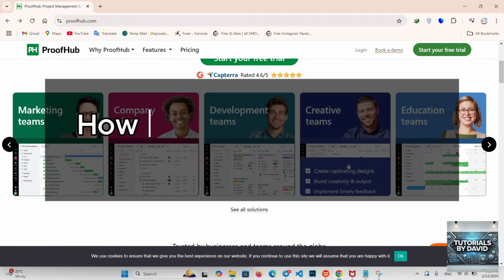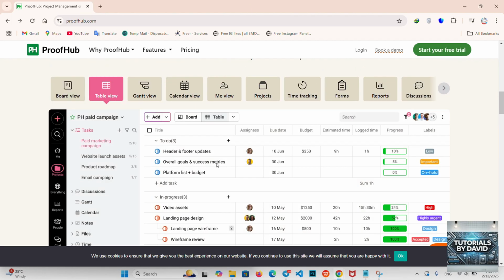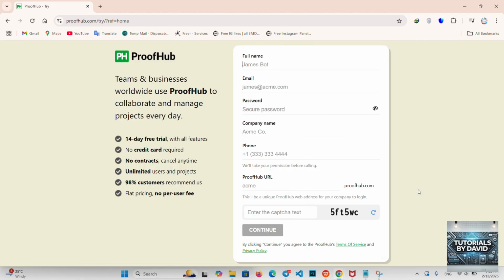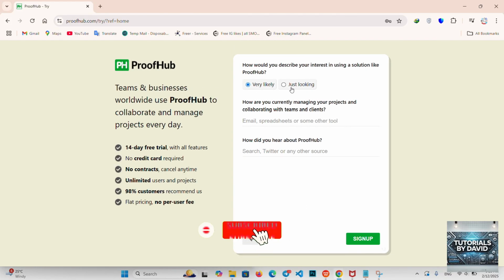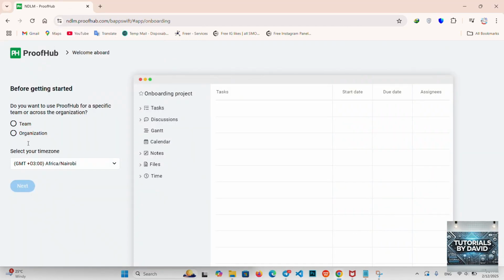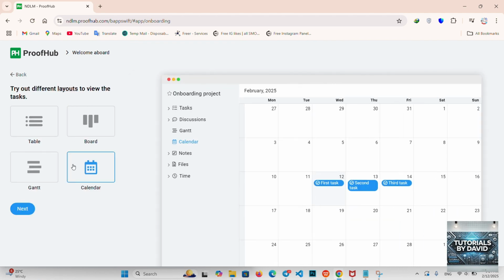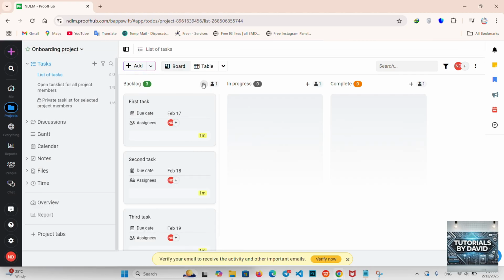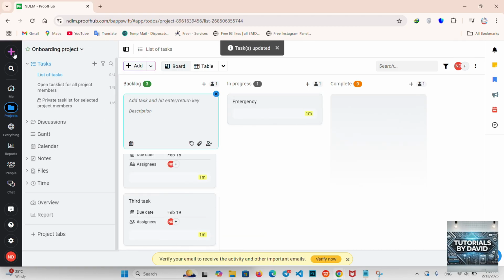How To Use ProofHub For Team Collaboration In 2026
🛠️ How to Use ProofHub for Team Collaboration

🔧 Streamline your team’s workflow with ProofHub! Organize tasks, projects, and communication all in one place.

🟣 Step 1: Sign up and create a new project for your team.
🟣 Step 2: Add tasks, assign them to team members, and set deadlines.
🟣 Step 3: Use the Discussions tool to communicate and collaborate in real-time.
🟣 Step 4: Share files and use Proofing to leave feedback on design or documents.
🟣 Step 5: Monitor progress with Time Tracking and Reports for productivity insights.

⚡ Takeaway: ProofHub simplifies team collaboration and boosts project management with its powerful features.